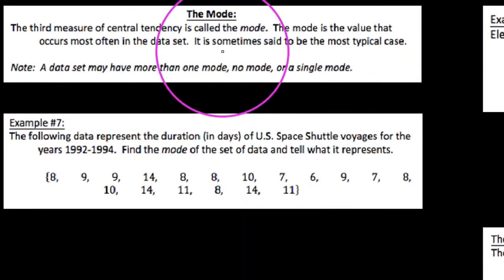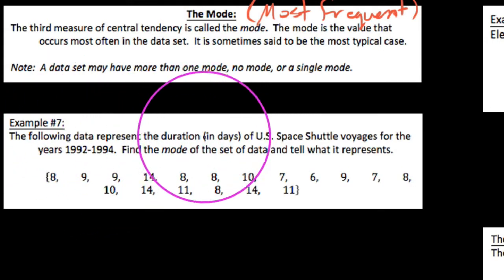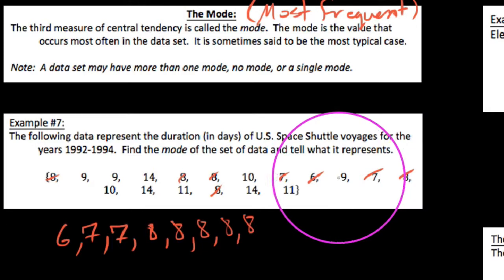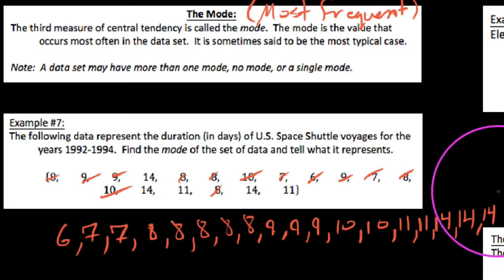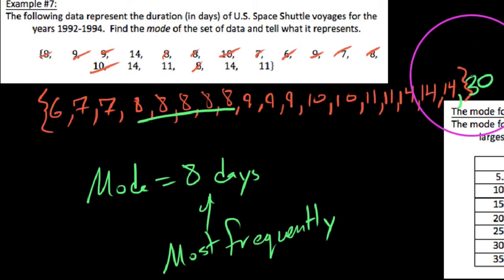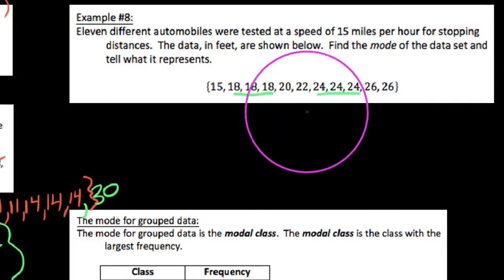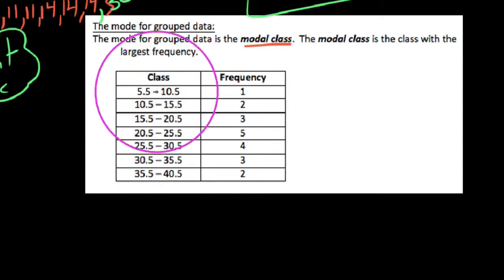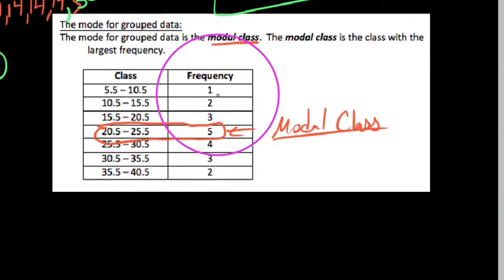P-S 3.2.4 Defining and Finding the Mode of a data set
In this video I define the Mode of a data set, and show how it is found.  I also explore how it should be interpreted.